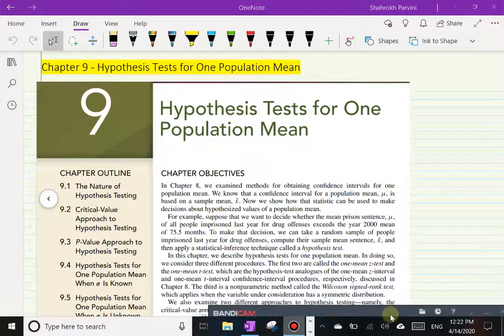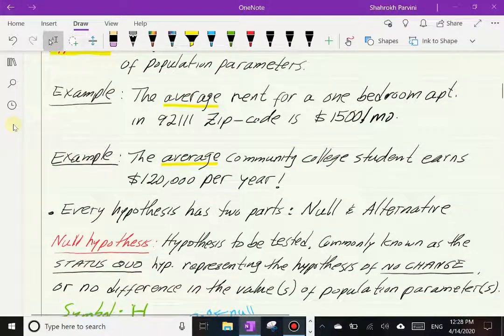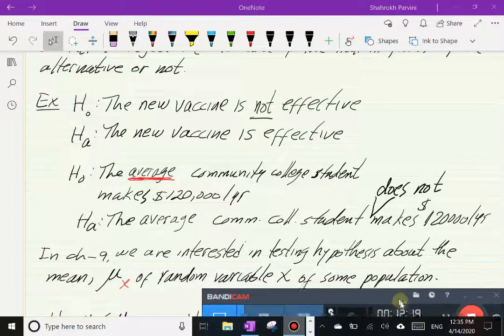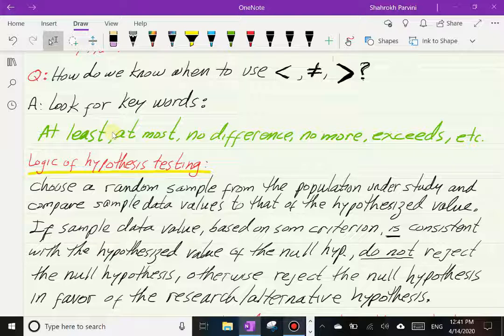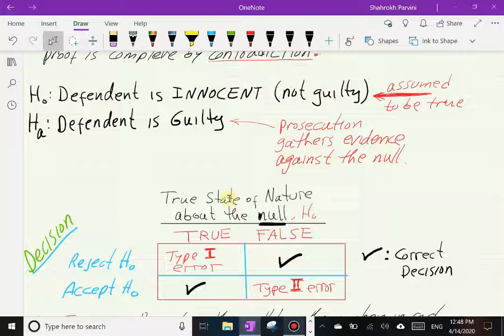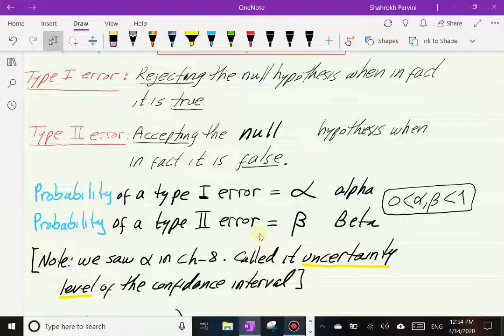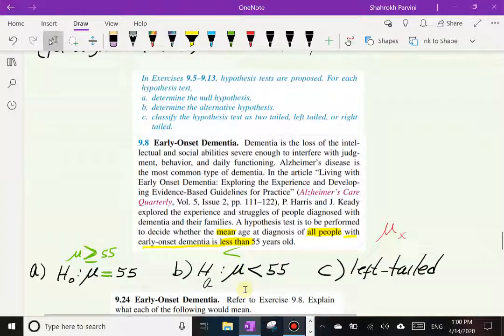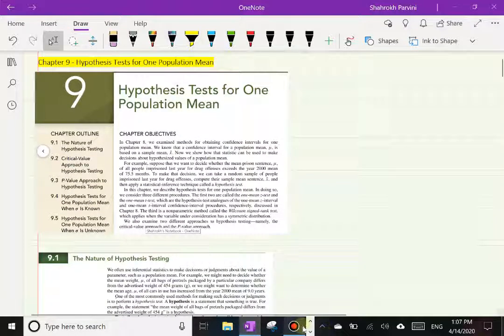Section 9.1 - The Nature of Hypothesis Testing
In this video, we look at the logic of hypothesis testing.